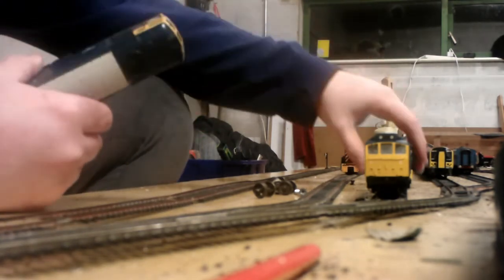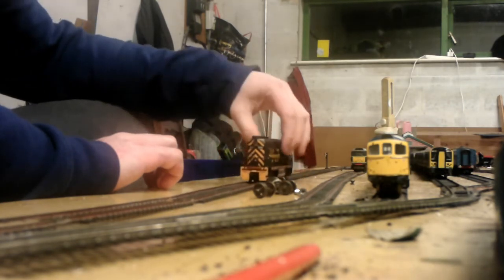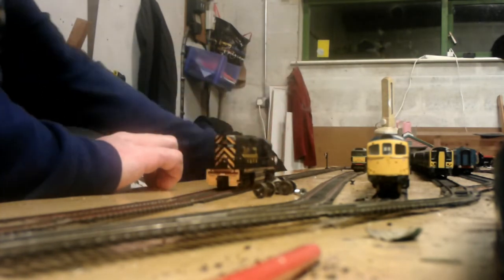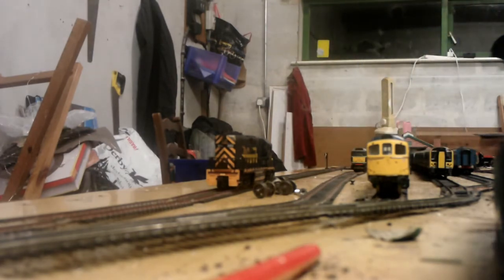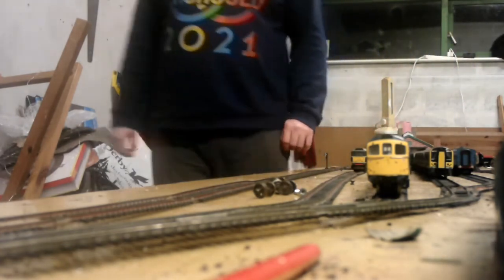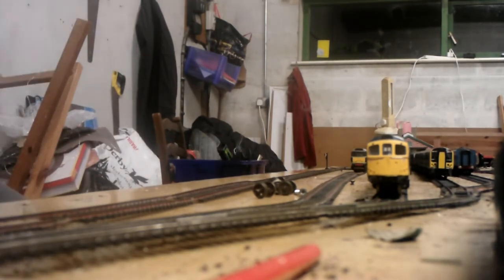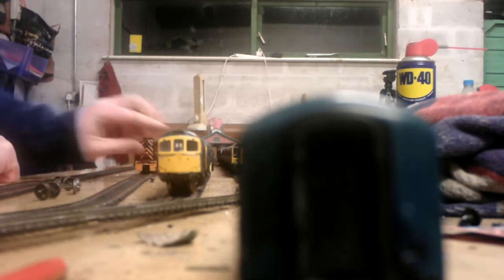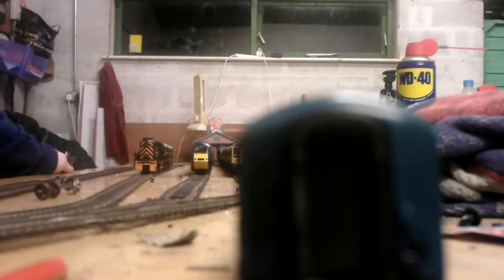sloe speed perfomance model railway oo